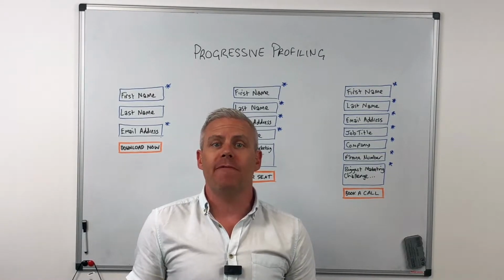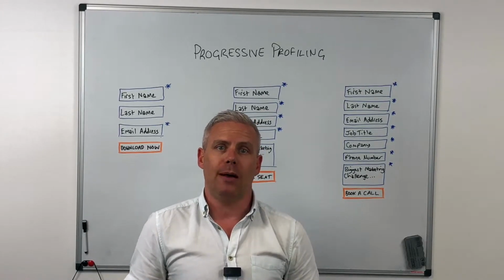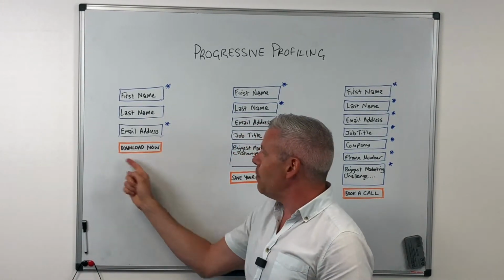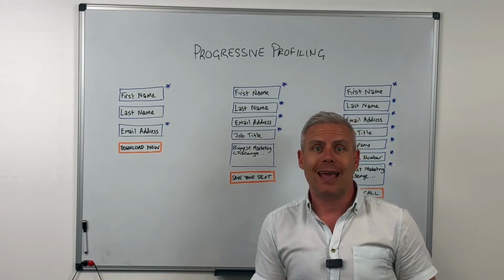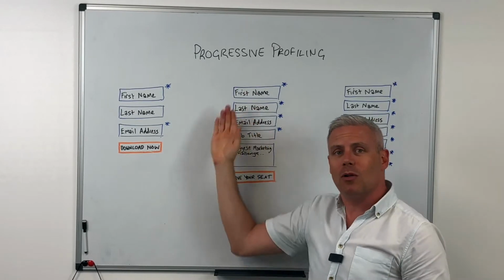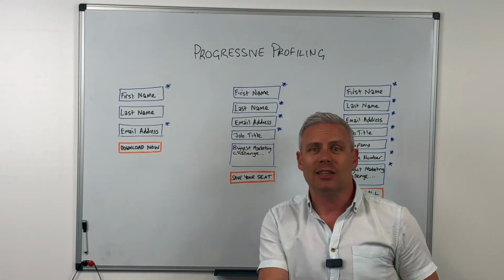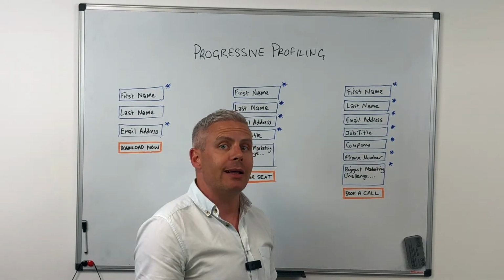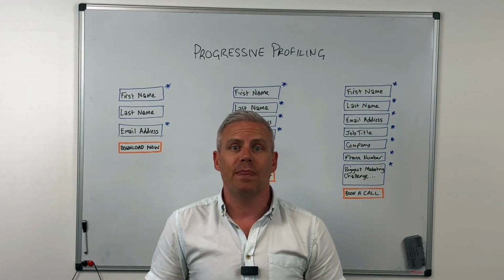WhiteboardWednesday ...Progressive Profiling Explained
How's your lead nurturing and qualification going? If you're finding it difficult to take your newly-generated leads to the next stage of your marketing and sales funnel, consider adopting a progressive approach to qualification.  Matt shows you how.